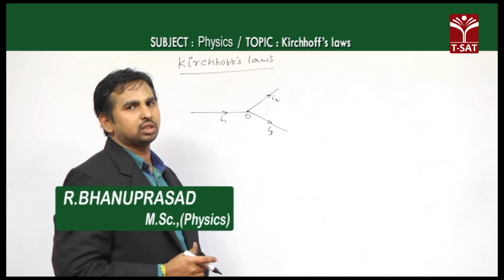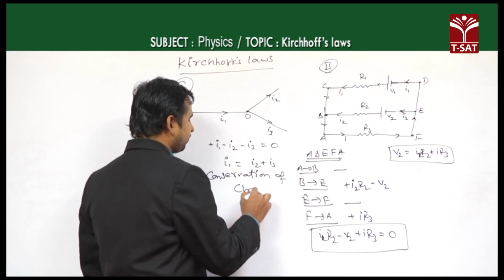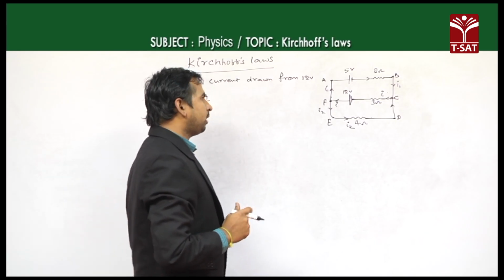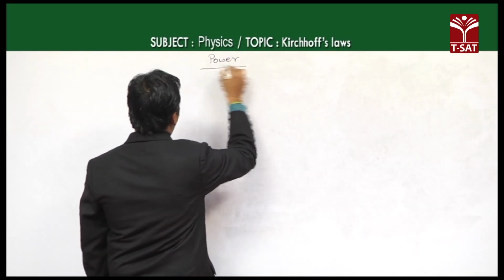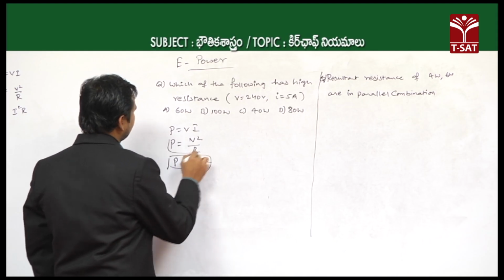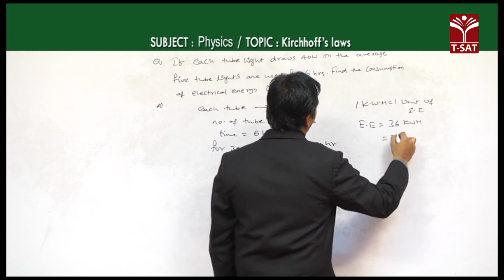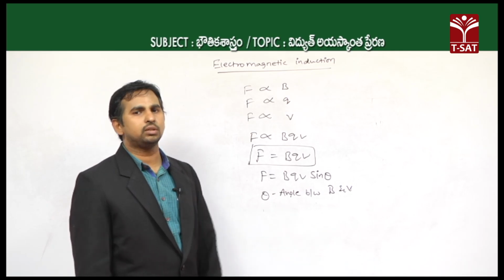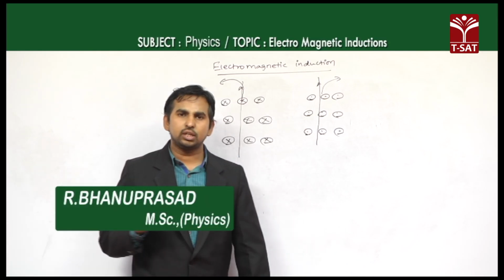POLYCET | Physics - Kirchoff's Law & Electromagnetc Induction | T-SAT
T-SAT Network Digital Classes are Now Available on Following Platforms:

👉Install T-SAT App:
1. For Android Users: Play Store
2. For Apple Users: AppStore

 ---Watch on
-Jio TV - Educational Genre & JIO TV+
-T-fiber